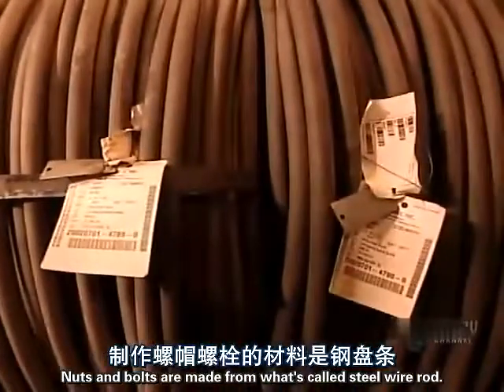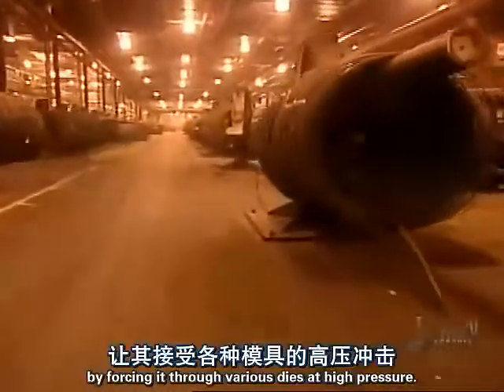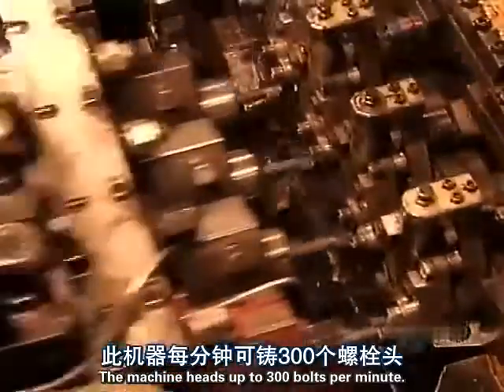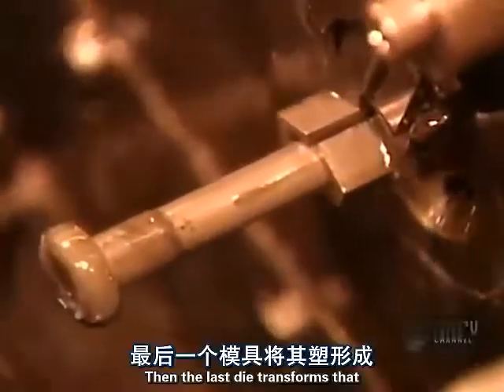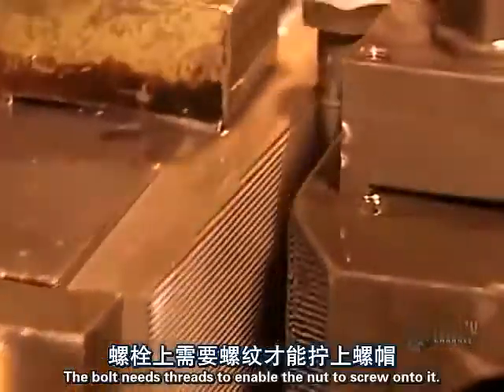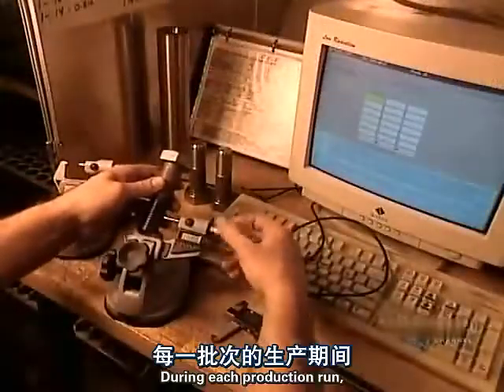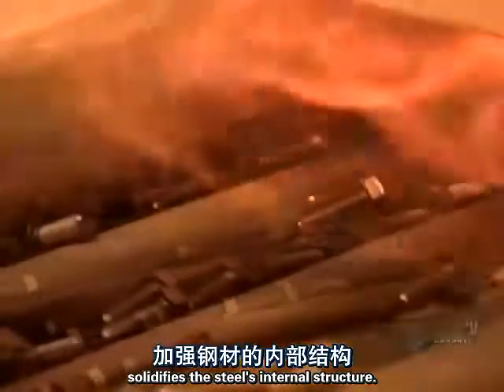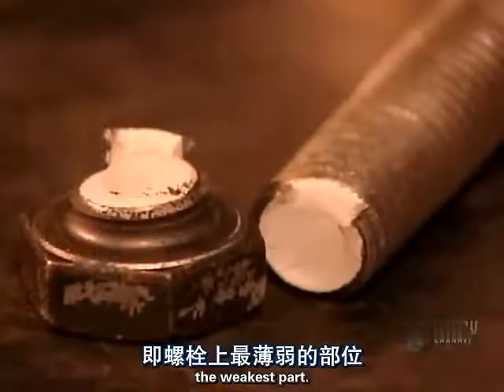Hex Bolt Manufacturing Process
This video from the Discovery Channel is about the manufacturing process from steel wire rods to high tensile hex bolts. EASTINOX Bolts Co. is a professional manufacturer with more than 15 years' experience in high tensile bolts.
to explore the range of the fasteners offered by us.